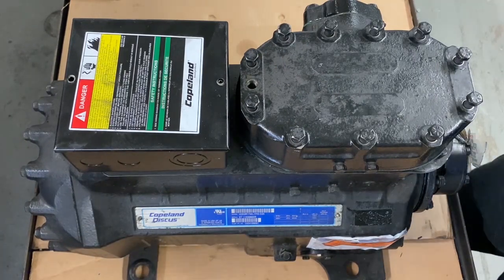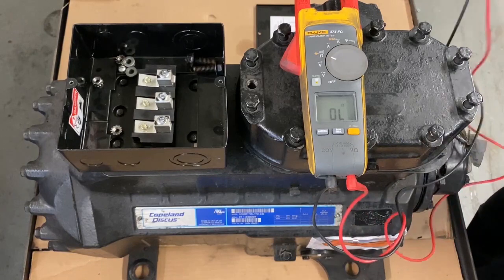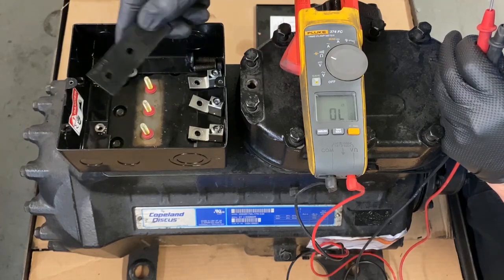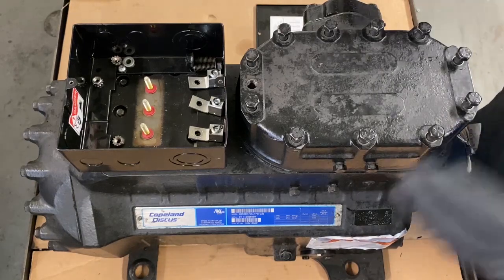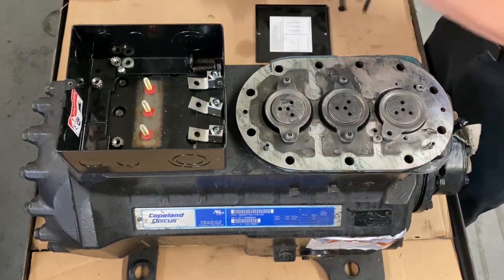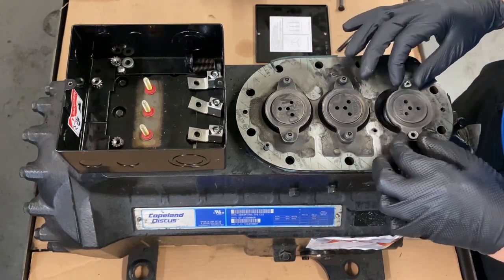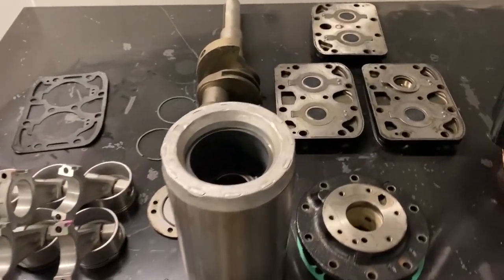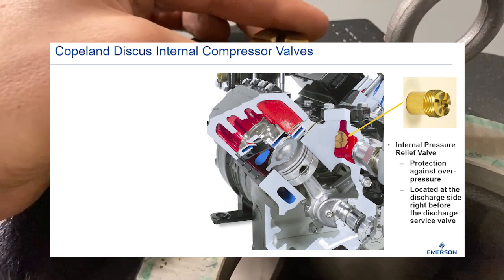Copeland Discus - Full Inspection & Teardown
Struggling with electrical issues on service calls?

Join this FREE ELECTRICAL TROUBLESHOOTING training so you can troubleshoot with more confidence and fewer callbacks.

In this video, I will go through the steps of how I do a teardown on a semi-hermetic compressor.  I would love to see more technicians dig just a little deep and start inspecting the compressor before condemning them.
You do not have to be an expert when you start looking inside compressors but over time doing these steps will help you troubleshoot faster and save many compressors over the years, as well as becoming a better technician.
I have done 100's of inspections with some of the top compressor inspection experts in North America and these are some of the tips they have shown me.
I would like to hear how you inspect semi-hermetic compressors, and what are the steps you take when troubleshooting and determining what caused the failure for that compressor.

0:00 - Introduction
1:45 - Where to scan with Copeland Mobile
3:00 - Check winding resistance
5:24 - Taking compressor head off and inspect
6:36 - Inspecting valve plate
8:35 - Inspecting pistons and cylinders
9:38 - Checking wrist pin
11:09 - How to check net oil pressure
12:30 - Wrist pin check with pump off
13:27 - Checking if you had floodback on a semi-hermetic
15:30 - Changing discharge gasket
16:50 - Checking internals of a 6D compressor
18:38 - Checking 4D/6D internal sensors